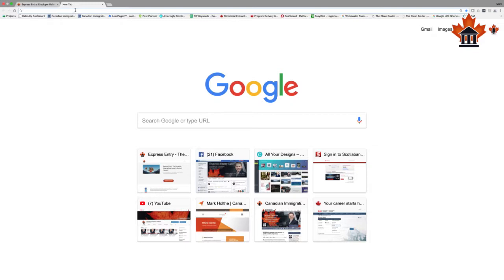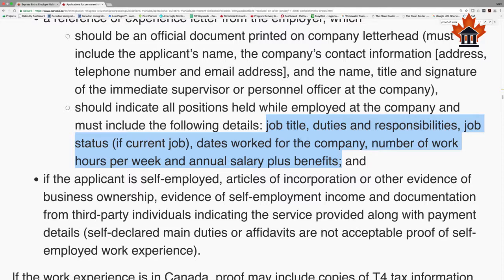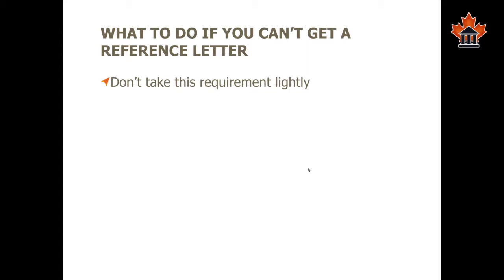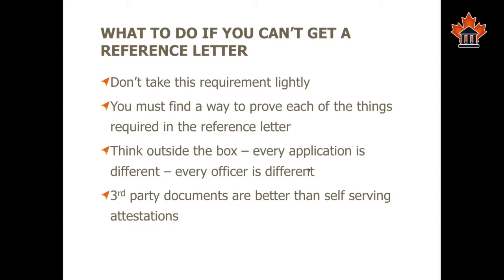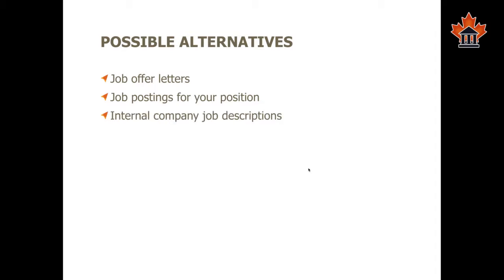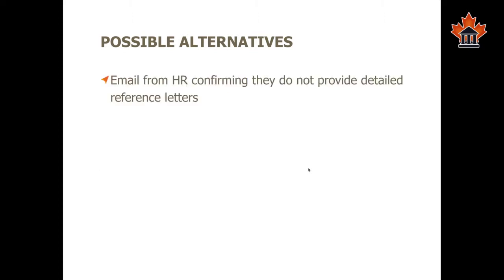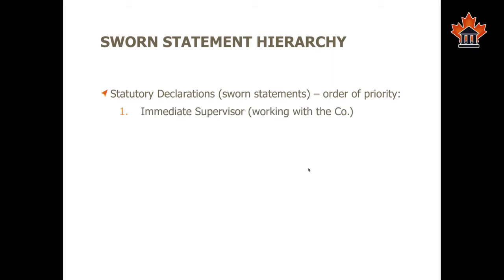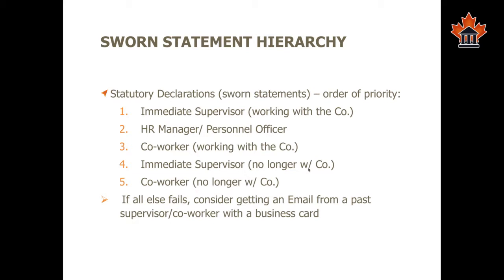E3H1 - What to do if I can't get a reference letter?